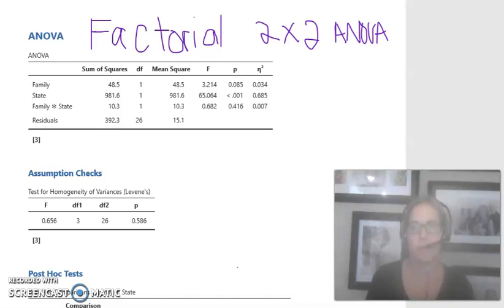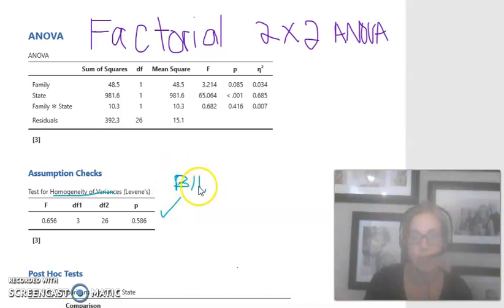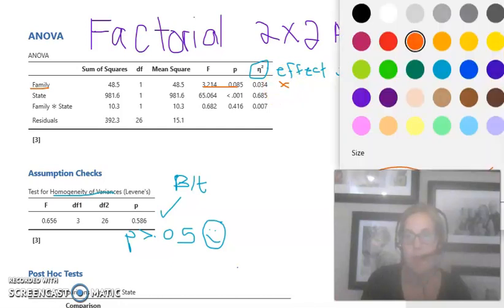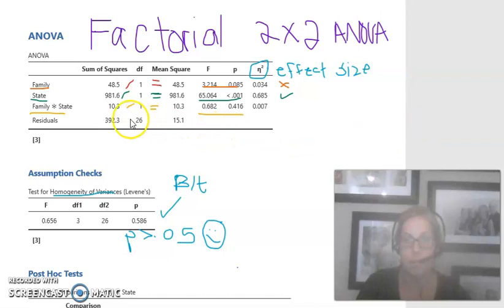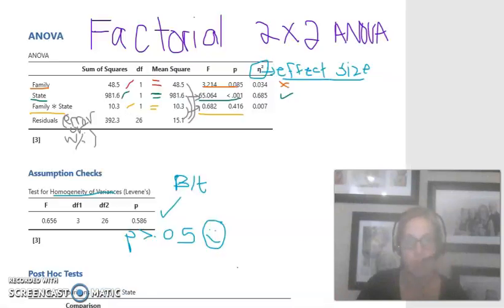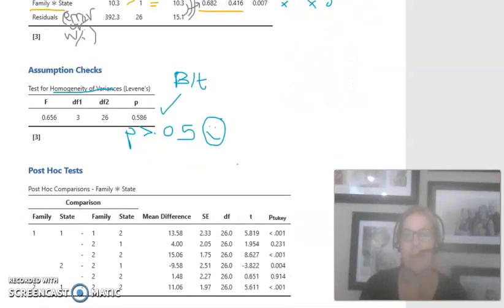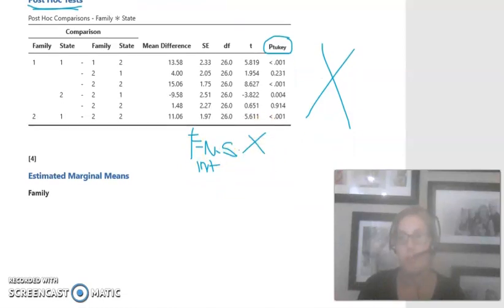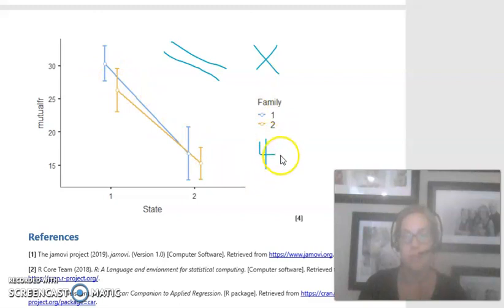Factorial ANOVA HW Dr. Beyer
video overview of output for 2x2 factorial study example for HW